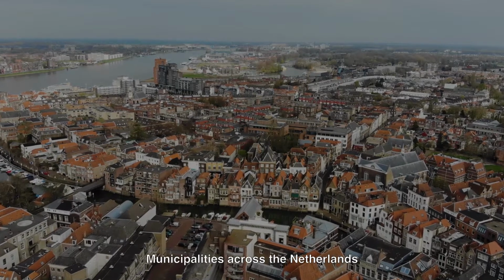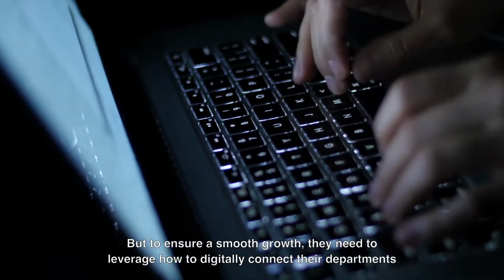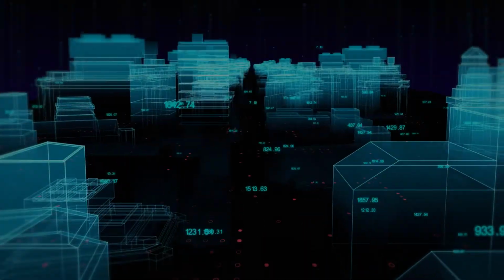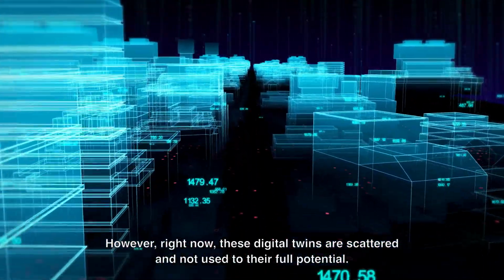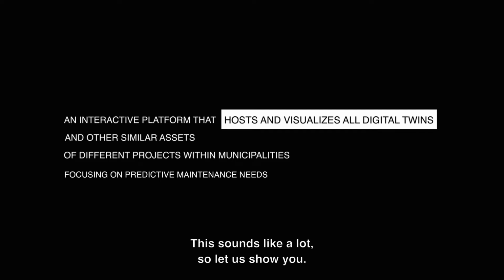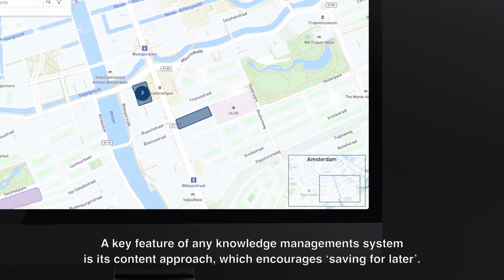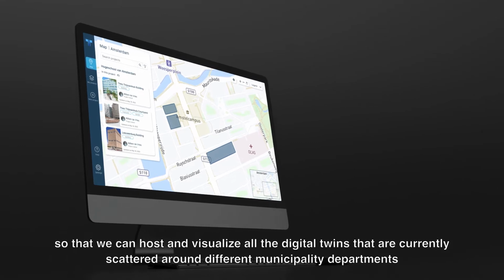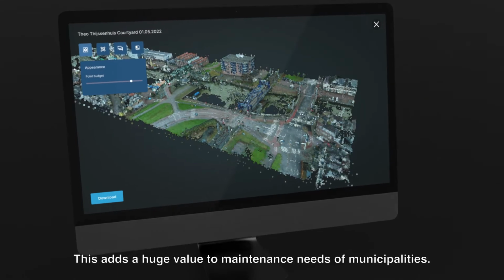Twinshare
Client: Sonarski
Team: Ana Krstevska, Vilma Turkki, Olico Matsjitadze

Digital twins of public assets are 3D digital representations acquired with high-end laser technology, and used across municipalities in The Netherlands for predictive maintenance. For example, scanning a canal for two consecutive years allows maintenance project managers to quickly and precisely find any damage that has occurred in one year and repair it before the damage becomes significant and dangerous. Despite the value, digital twins are not used to their full potential due to a combination of factors like time, resources, storage and more. This project provides exhaustive research into the pains of municipalities related to the use of digital twins and a digital solution addressing them.